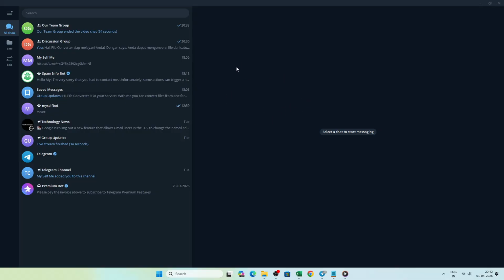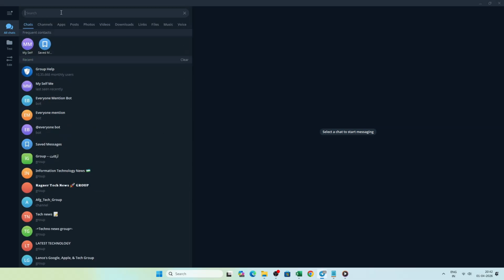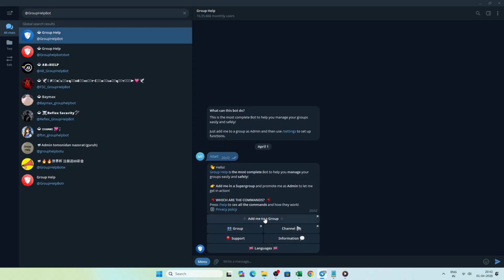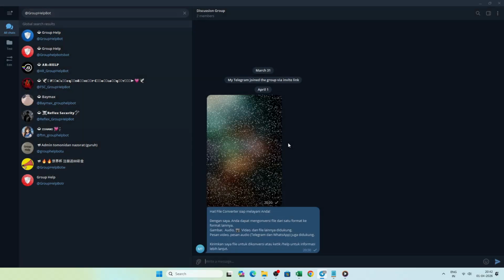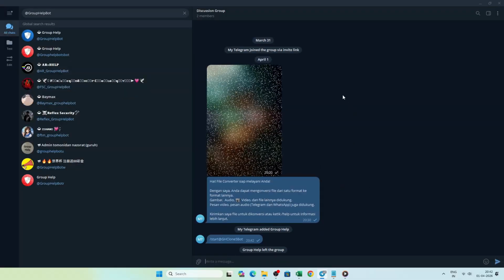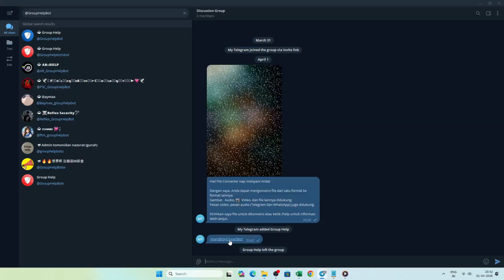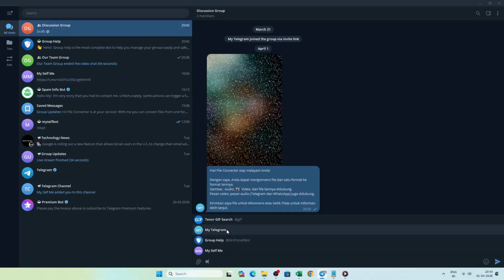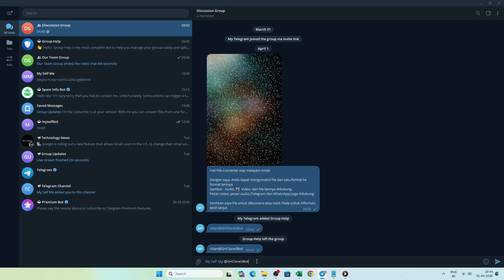How To Tag All Members In Telegram (Step By Step)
Learn how to tag all members in Telegram groups quickly and easily in this tutorial. This video explains the best methods to mention everyone in Telegram, including using bots and administrative shortcuts for better group management.